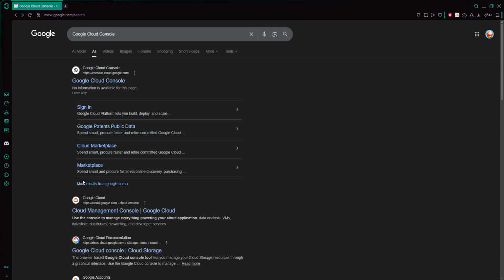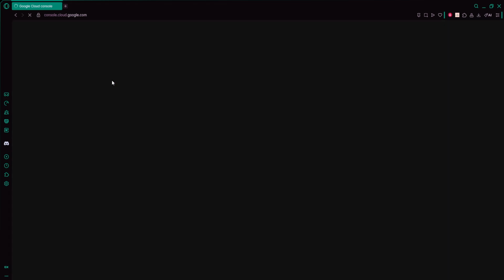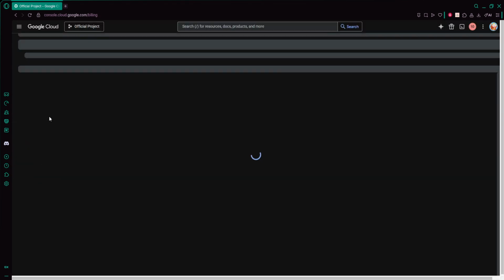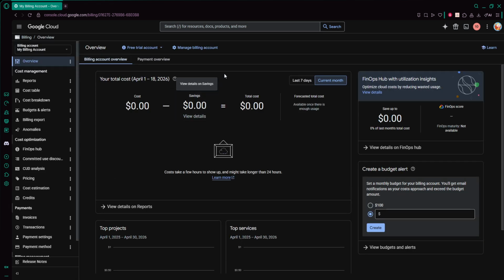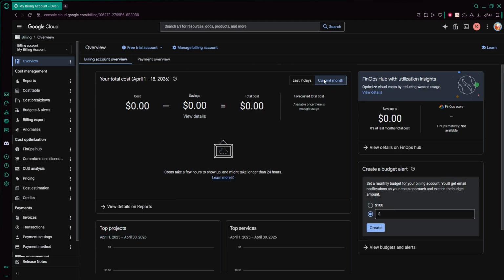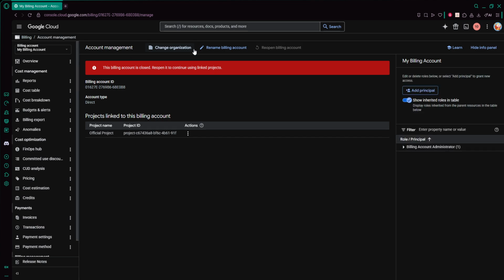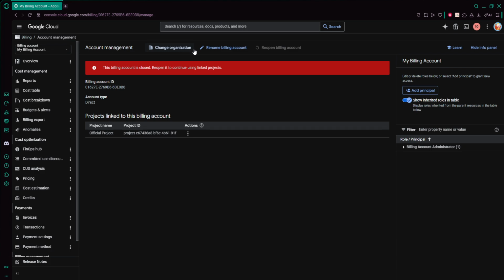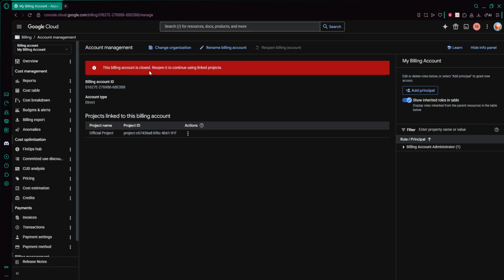How To Close Google Cloud Billing Account 2026 (Full Guide)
In this comprehensive tutorial, we will guide you through the necessary steps to successfully close your Google Cloud billing account. This process can be confusing, but with our clear instructions, you'll learn how to navigate the Google Cloud console efficiently.

By the end of this video, you will have a thorough understanding of the account closure process and ensure that all your data is managed appropriately. Make sure to watch till the end for essential insights and best practices to follow during this procedure.